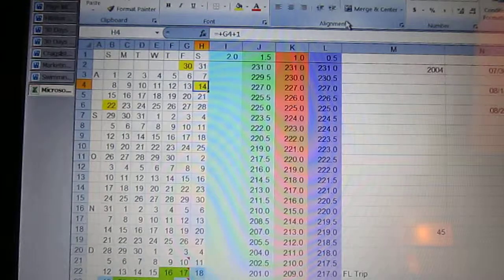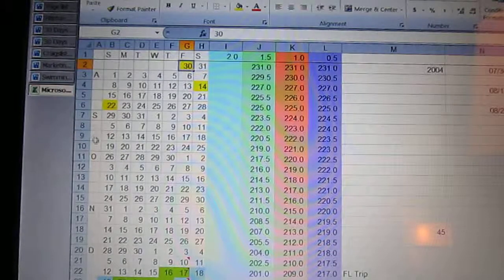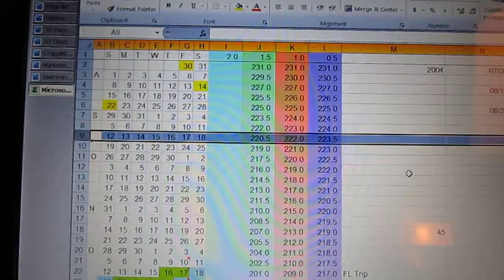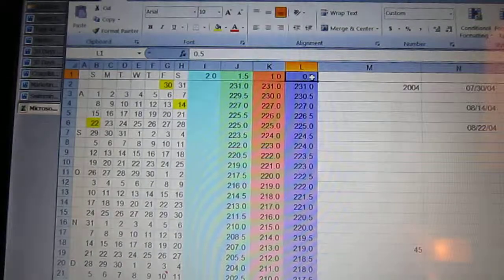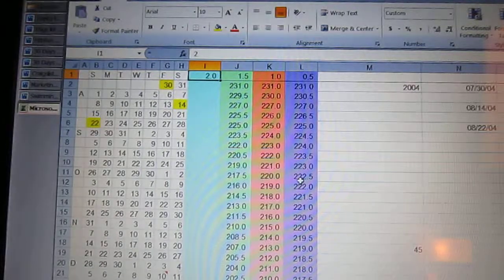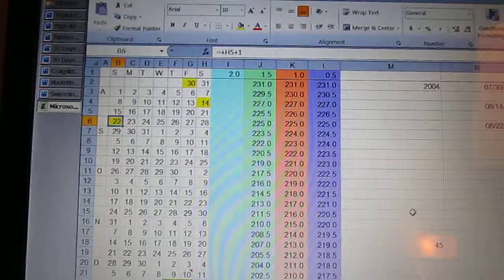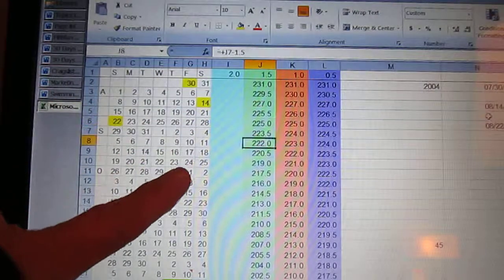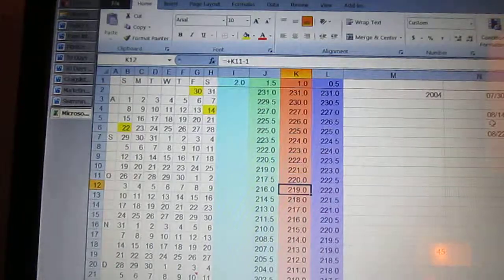My Weight Loss History Fitinfun Part 2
Tracking my weight loss helped me lose weight. You can do it too!